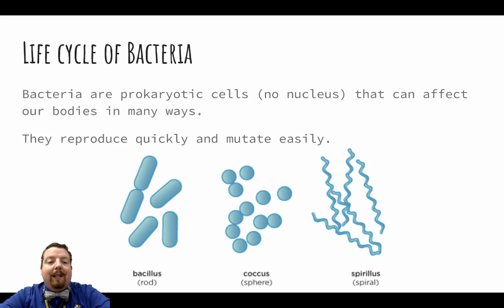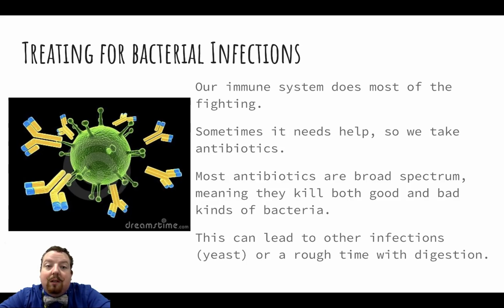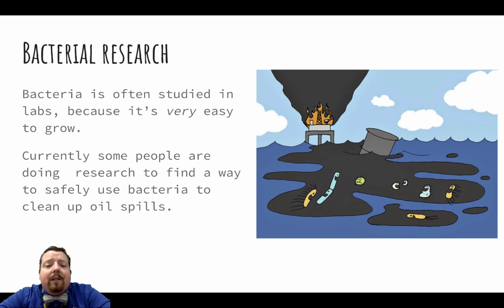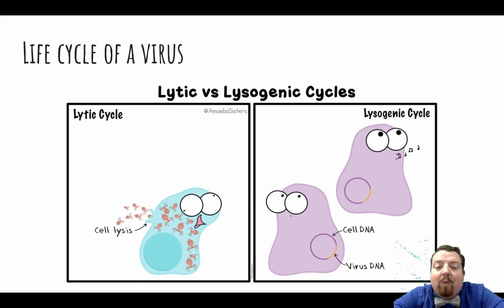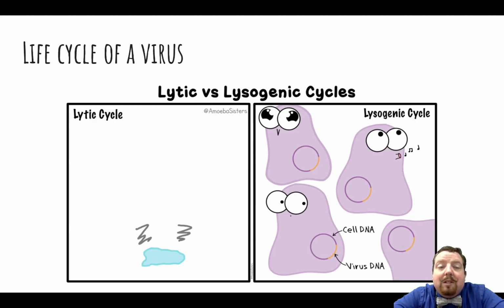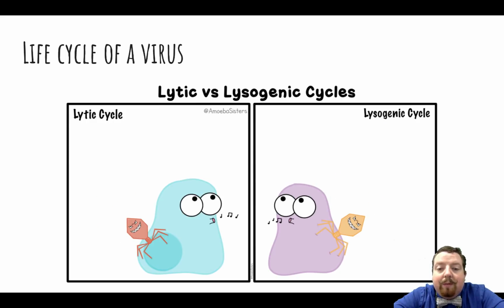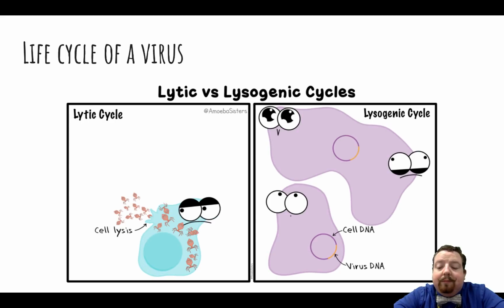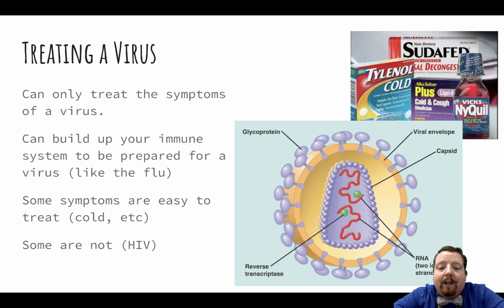Viruses and Bacteria Notes